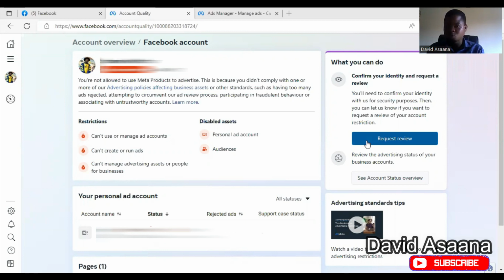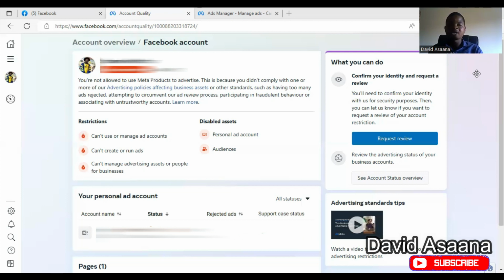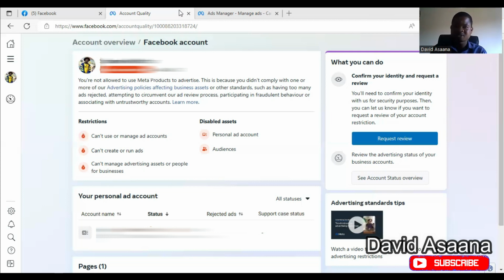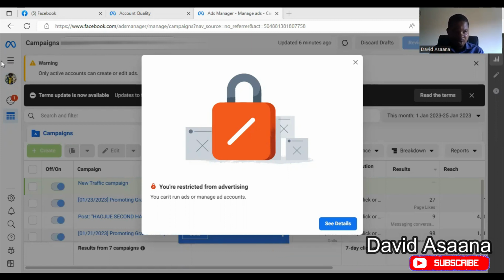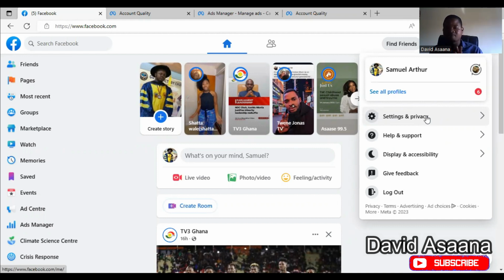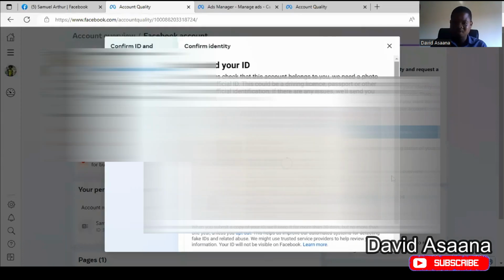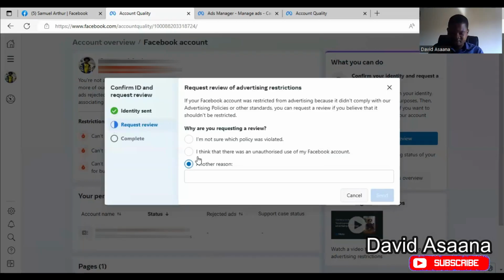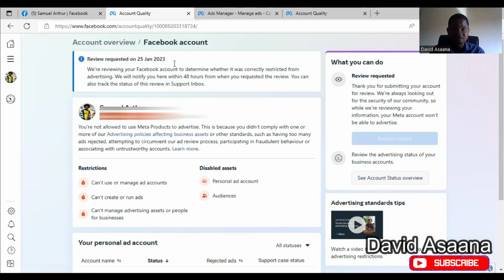Facebook ad account restricted problem solved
Follow this step-by-step process to fix "Your Facebook account is restricted from advertising problem." I have re-instated 1500+ Facebook accounts using this procedure. If you have further problems, comment and let me help you.
If you want to place an order for re-instatement of your account, WhatsApp us by clicking or follow (Fiverr) to place an order. OR